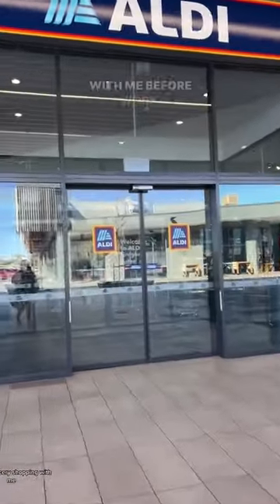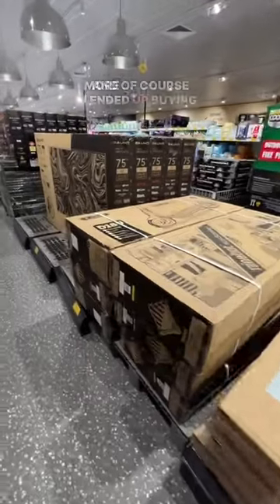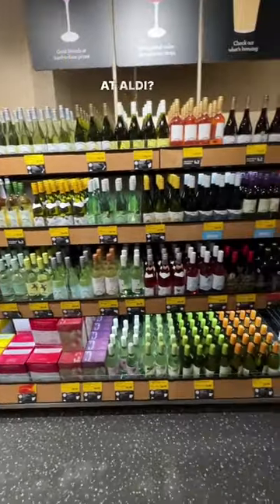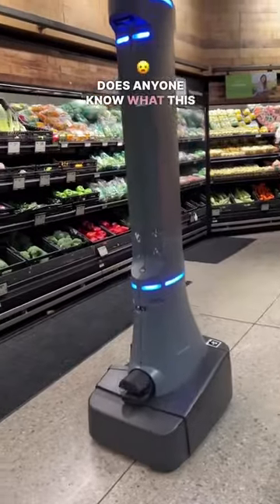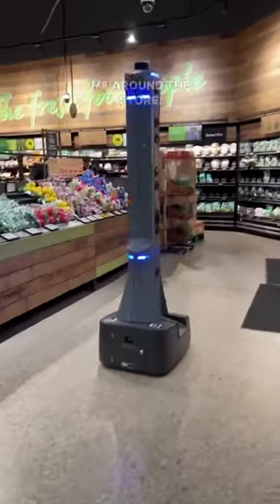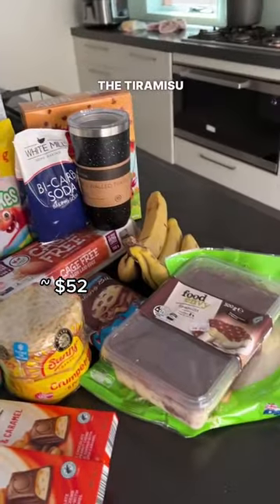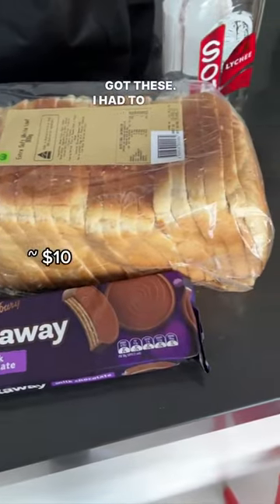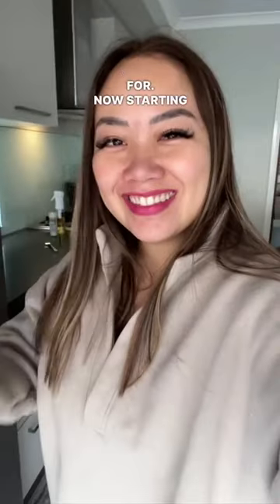Come grocery shopping with me at Aldi Australia, Woolworths and BWS.